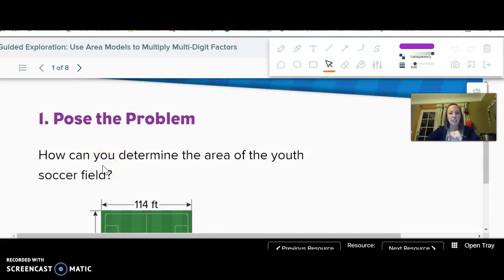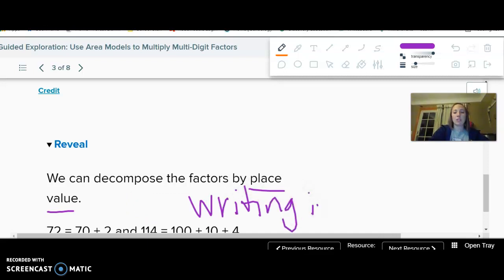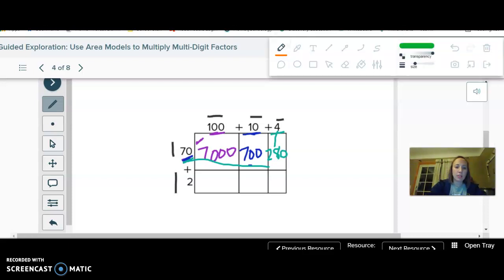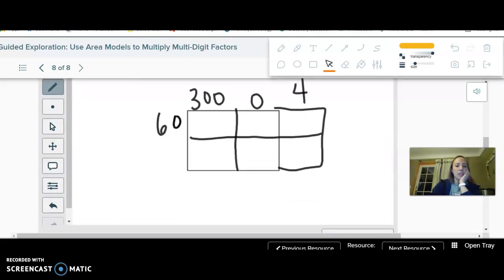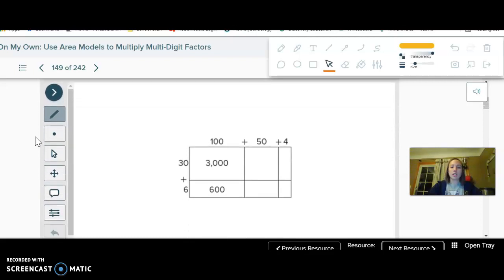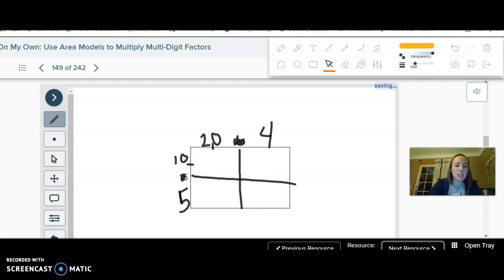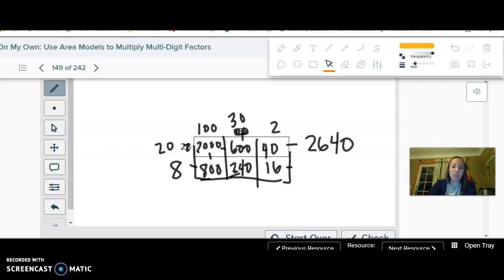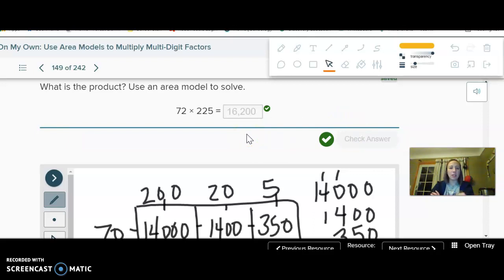5.4 Use Area Models to Multiply Multi-Digit Factors